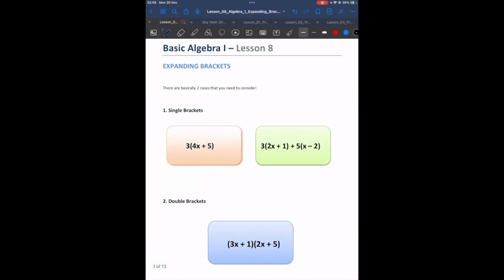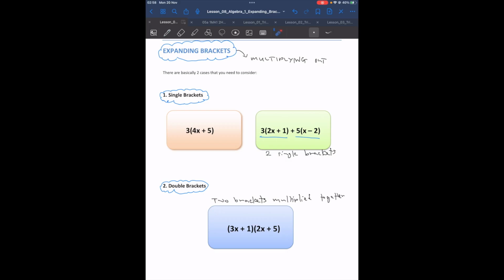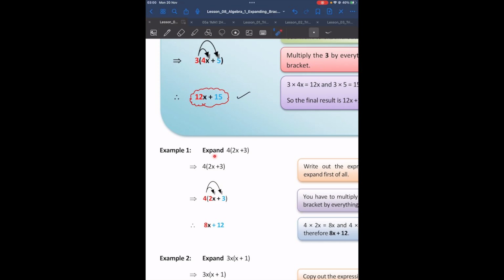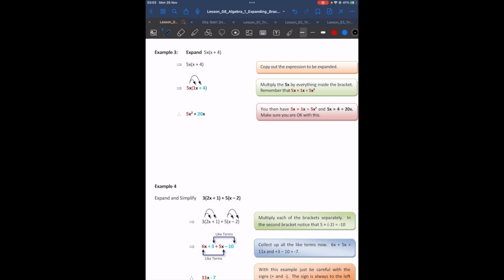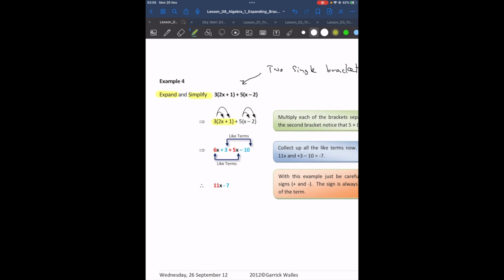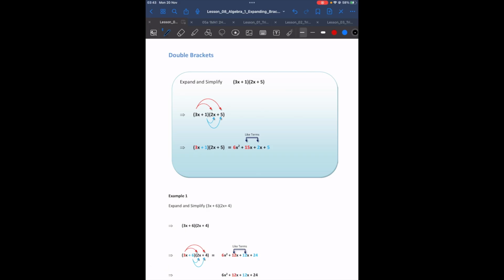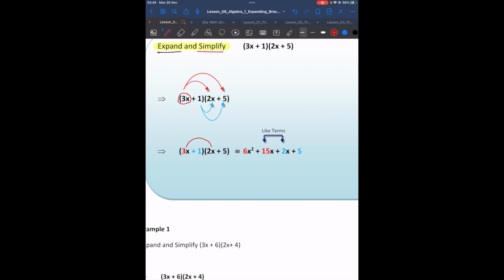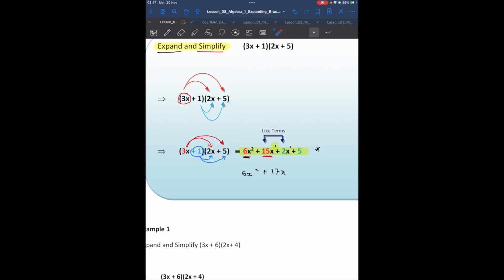Lesson 8a Expanding Brackets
In this lesson we look at expanding single and double bracketed expressions in algebra.